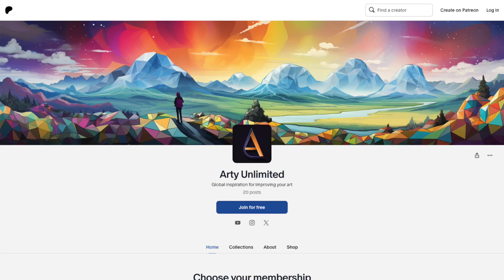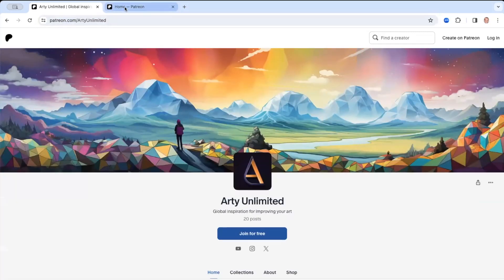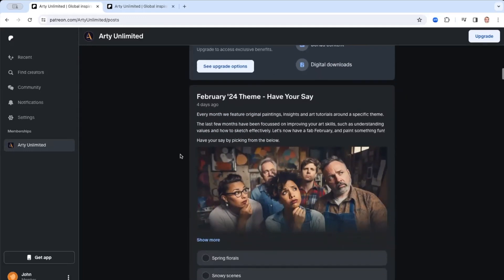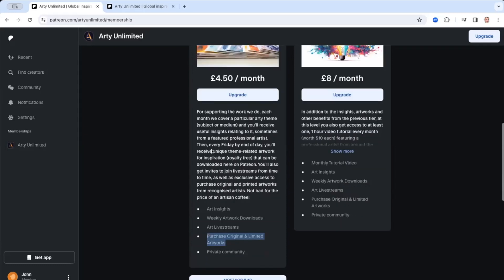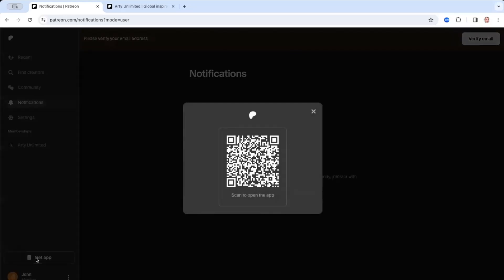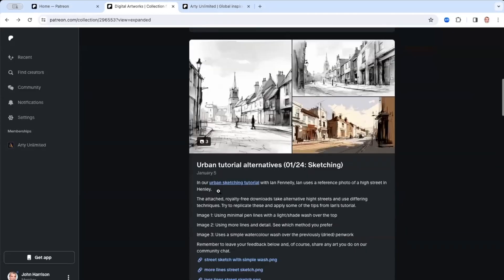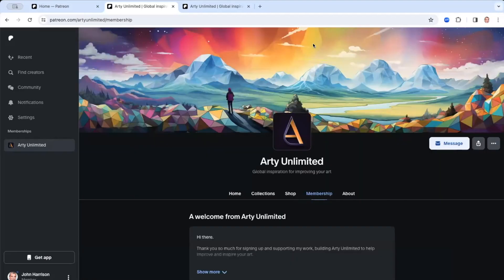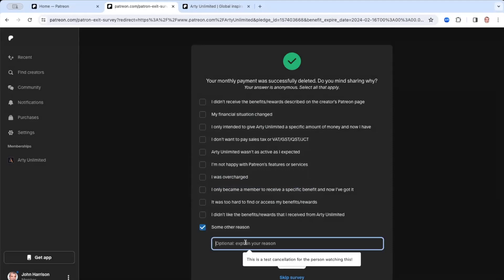All features covered PLUS How to join Free, at Arty Unlimited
Skip to section below

00:00 Arty Unlimited intro
00:37 Video Summary
01:11 About Patreon
01:45 Choose your device
02:13 Create your free account
04:25 Free membership perks
06:26 Arty Unlimited menu tabs
07:26 Membership levels
09:44 Patreon menu tabs + App
11:57 About our Collections
15:26 About our Shop
16:10 Paid membership perks
17:37 Edit/Cancel membership levels